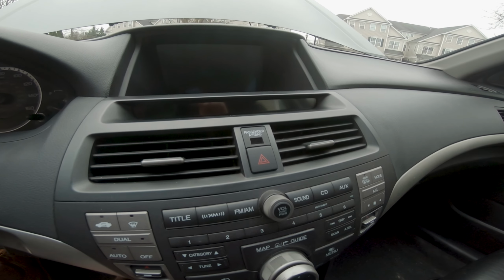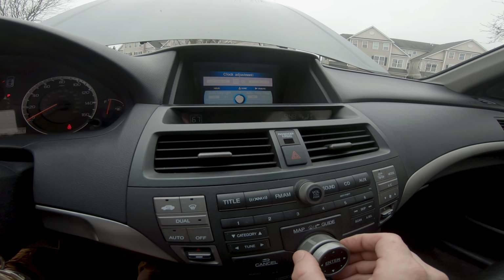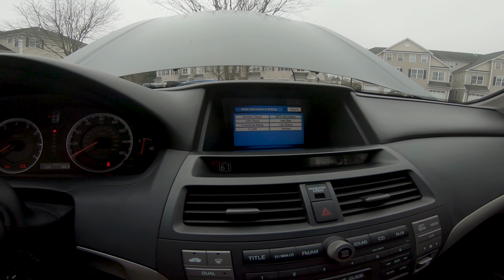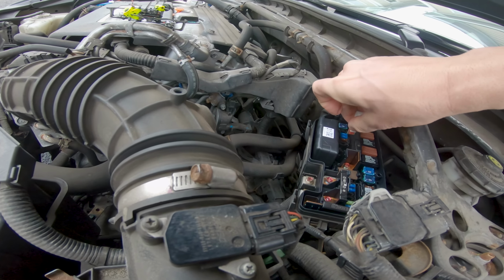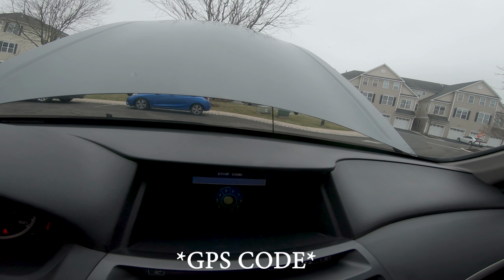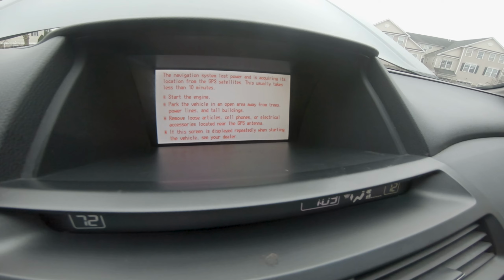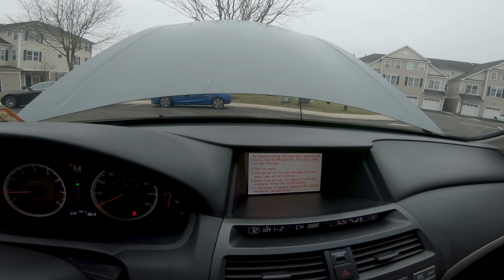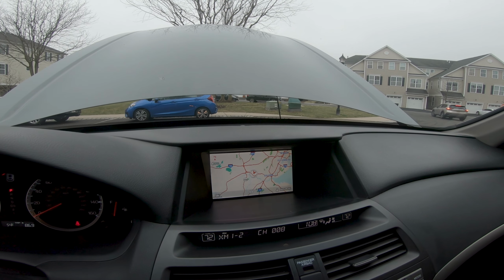CLOCK Software BUG? Honda & Acura | 2022 - HACK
HACK / Work-Around for Honda and Acura cars sold between 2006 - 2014, and equipped with Navigation Systems showing incorrect date and time. Date often shows January 1, 2002 (or another month and day in 2002) and time is stuck and can NOT be adjusted.

00:00 START (INTRO)
00:28 Cars Impacted
01:15 Problem Description
01:45 How Clock Setup Should Work
03:13 The Verge Article | Honda Response
03:45 Hacks that don't work | Secret Screens
05:20 THE FIX | HACK
06:10 Option 1 - Fuse Pull
09:31 Entering GPS Code
11:24 Option 2 - Remove Negative Lead
12:05 Entering Radio Code
14:42 Problem Started March 13, 2022 for me

⬇️ ⬇️ ⬇️ GEAR I USE TO MAKE MY VIDEOS ⬇️ ⬇️ ⬇️

🌍 ACTION CAMS 🌍
GoPro Hero10 Black (Action CAM)
GoPro Hero9 Black (Action CAM)
PolarPro Shutter ND Filter 3-Pack
Smatree Selfie Stick

🥽FPV 🥽
FPV Goggles (DJI FPV Goggles V2)
FPV Backpack (Torvol Quad Pro Backpack)

🏝️ CAMERA DRONES 🏝️
DJI Mavic Air 2
DJI Mini 2
Landing Pad

🎙️ RODECaster Pro Related Gear 🎙️
RODECaster Pro
Rode VideoMic NTG (Shotgun Microphone)
3.5mm Audio Cable
Rode VXLR Pro
RODE VXLR Plus (+)
1/4 Male to 3.5mm 1/8 Male TRS Stereo Audio Cable
ATH-M30x Professional Studio Monitor Headphones

📸 CAMERA GEAR 📸
Sony a7 iii
Camera Backpack (ProTactic BP 450 AW II)
Canon 6D Mark II
Canon EF 85mm f1.2L II USM Lens

🎙️ Studio Gear 🎙️
▫️ Blue Curtain
▫️ Amped & Co Lightbulb Neon Desk Light
▫️ 2 Pack Plug-In Pendant Light, 16.4Ft Vintage
▫️ Edison Light Bulb | Antique Vintage Style Light
▫️ Kupo 12" Baby Stand Extension (KG019312)
▫️ Matthews Matthellini Clamp 2" End Jaw
▫️ Manfrotto 032B Single Autopole
▫️ Standard 1/4"-20 Male to 1/4"-20 Threaded Screw Adapter
▫️ Main Lighting (Softbox)
▫️ External Hard Drive (LaCie Rugged Thunderbolt USB 3.0 2TB)
▫️ Rotating Display Stand (8")

Ron (RGMG) holds a US Remote Pilot Certificate
(FAA Part 107) Certificate & Part 107 Small UAS Recurrent Certificate